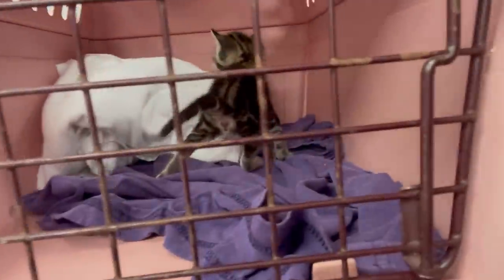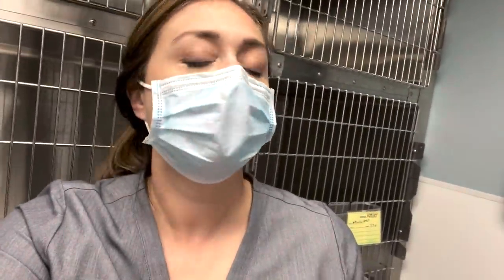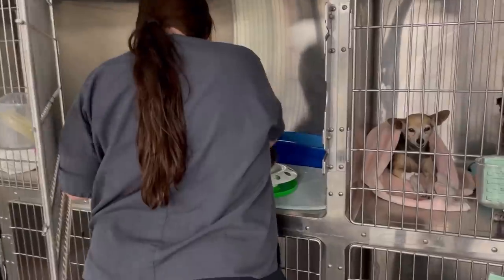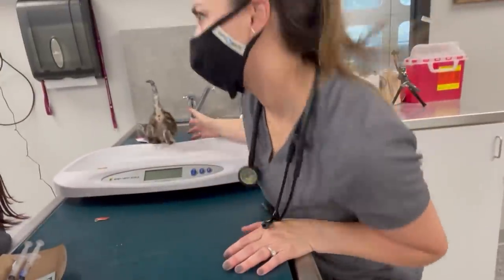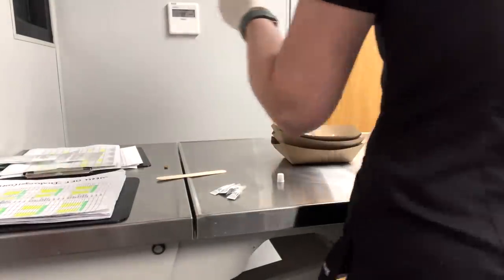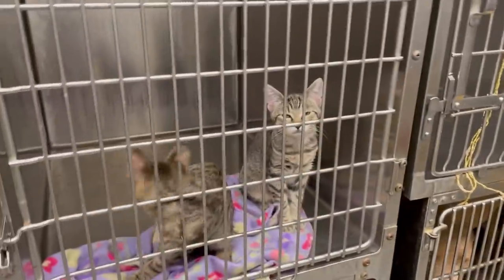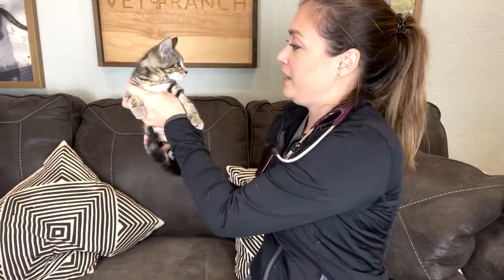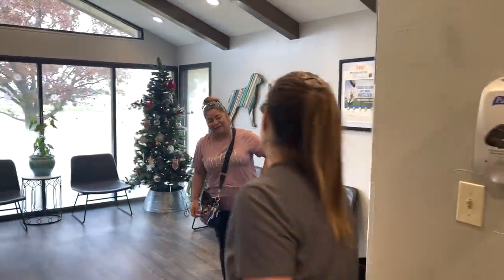WHEN ONE KITTEN RESCUE TURNS INTO FIVE! 🐱💕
Our medical care funding for the animals you see in all the videos comes EXCLUSIVELY from YOUR donations to this 501C3 Charitable Organization and Pet Rescue.